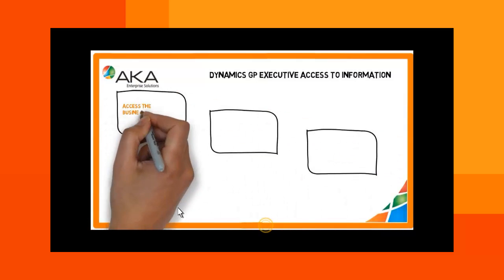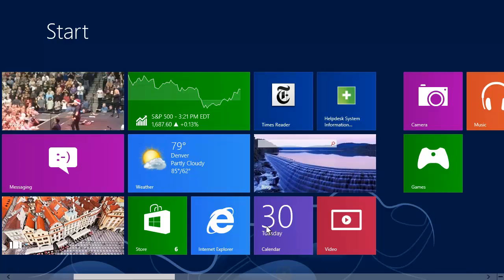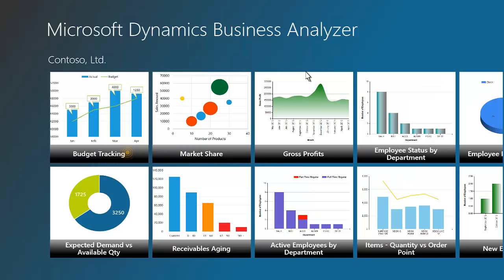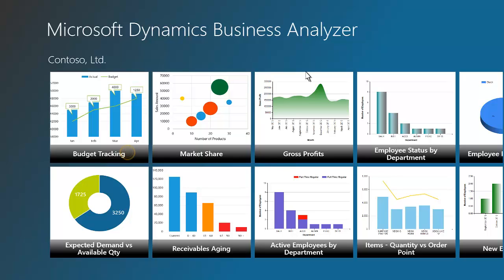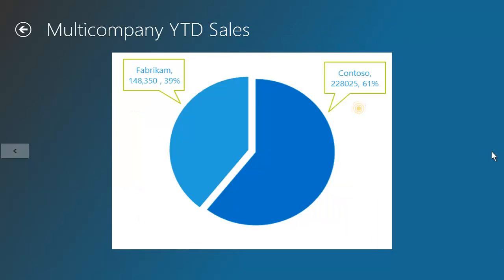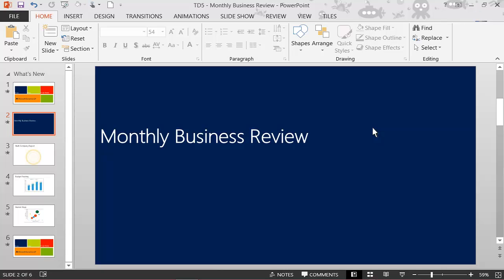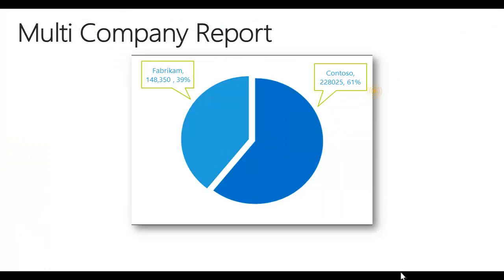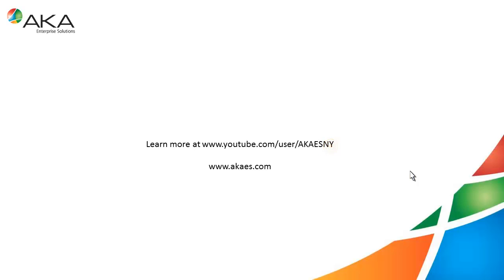AKA Microsoft Dynamics GP Business Analyzer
Getting the right information into the hands of your people with Dynamics GP Business Analyzer